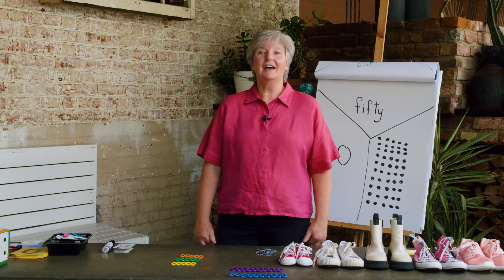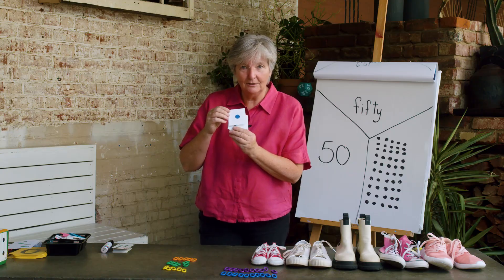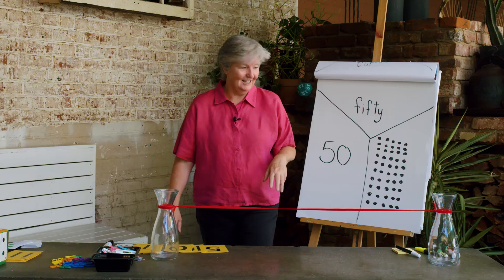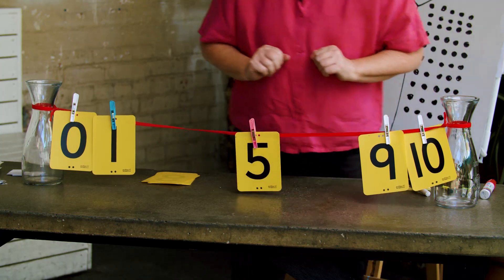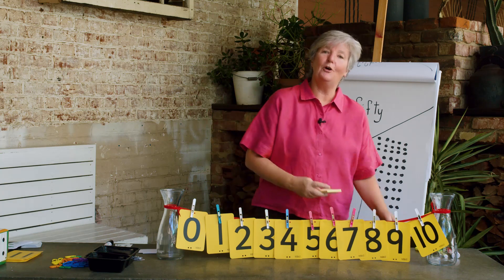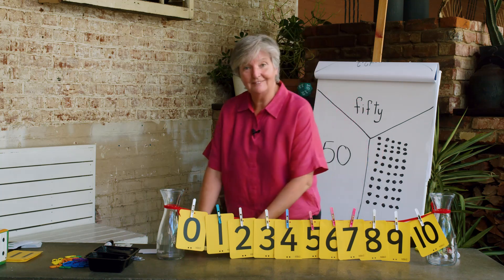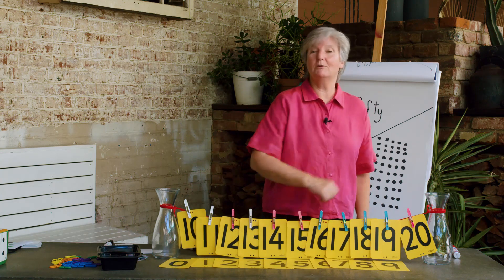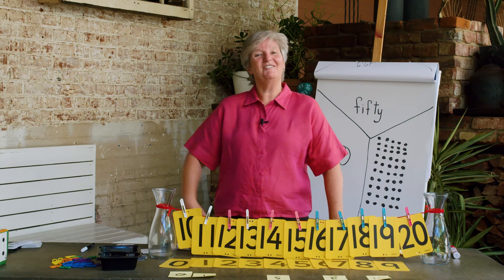Year 1 Numeracy - Lesson 5 - Number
In this lesson you'll learn how to create number lines from 0 to 10 and 10 to 20. You'll need something to write with and a piece of paper.